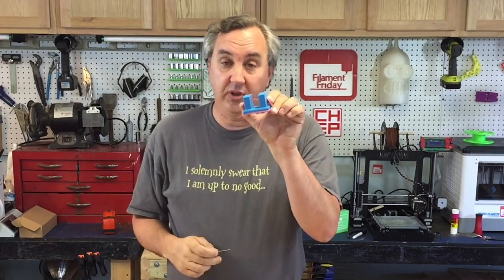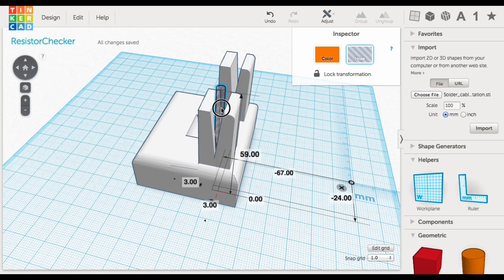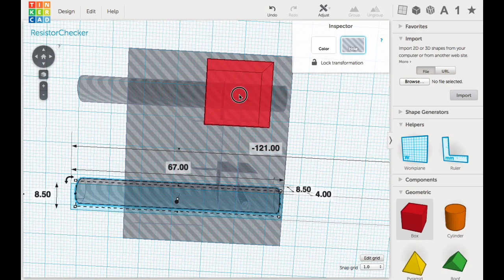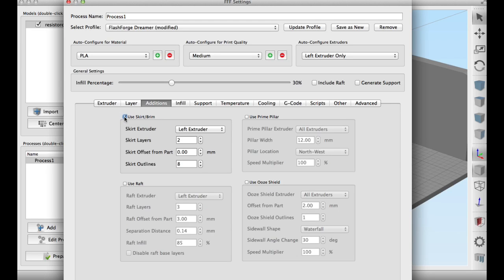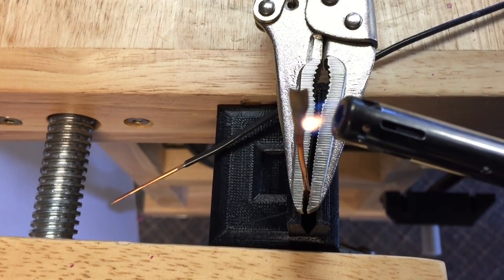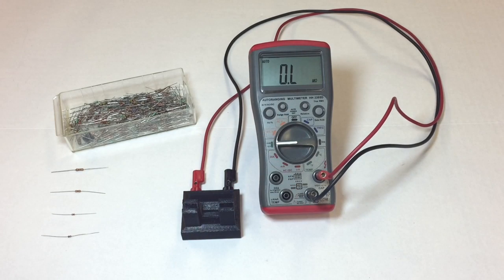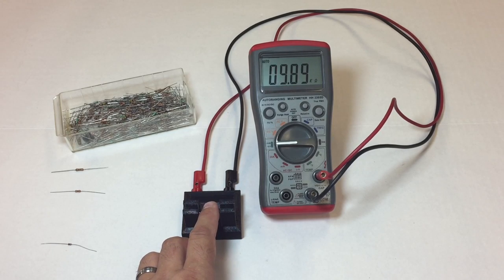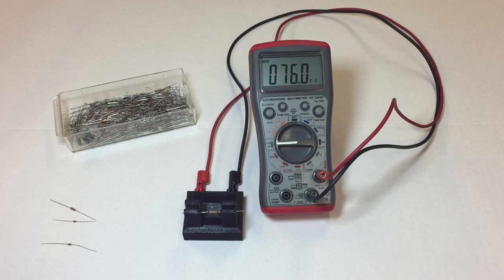Electrical Resistor Checker Stand w/Metal Inserts for Ohm Meter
Chuck modifies an existing Thingiverse design to create a resistor checker stand. The stand has metal inserts that contact the resistor and then route to a connector. The connectors are plugged into an Ohm Meter so the setup makes a simple to use resistor reader.

This can be a very handy print for someone just getting started with electronics or for someone who has a hard time reading the color codes on the resistor. The design was modified in Tinkercad and then printed on the FlashForge Dreamer. The final design was printed in ABS but any plastic will work. The contacts are made from flattened electrical wire.

Click here and shop at MatterHackers.com and you automatically donate to channel at no cost to you:

Chuck's 3D Print Book:

Send Self Addressed Stamped Envelope to:
Electronic Products
P.O.Box 251